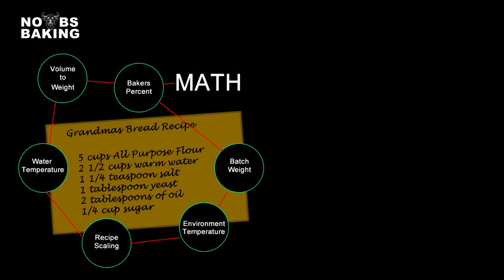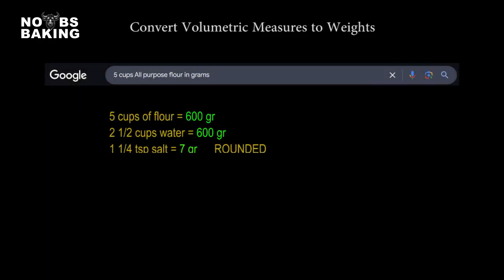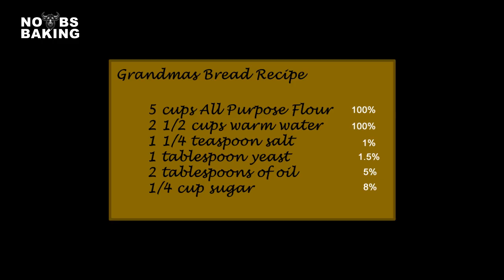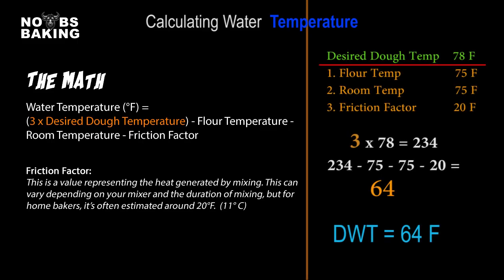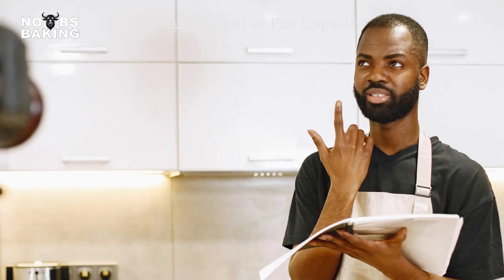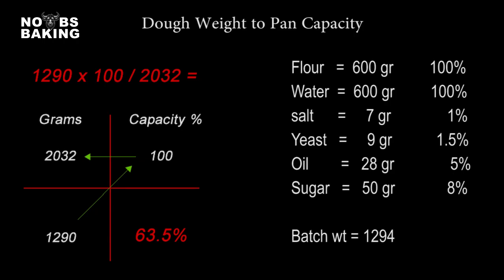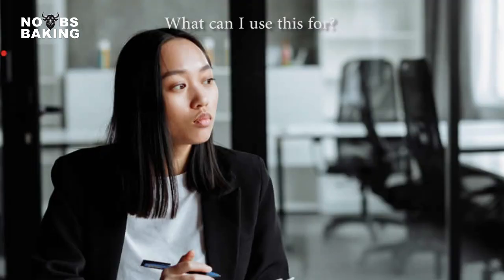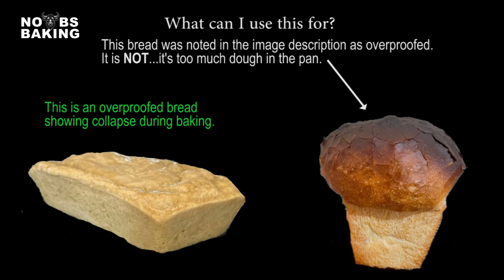Essential Baking Calculations You Definitely Want to Know | Part 1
Welcome to Part 1 of our Essential Baking Calculations series! 🎉 If you want to take your baking game to the next level, mastering these critical baking calculations is a must. Say goodbye to "winging it" and hello to precision baking! 🥖🍞

In this video, we'll unravel some of the most important baking calculations every trained baker relies on but are rarely explained. These tools and techniques will help you create consistently high-quality breads and rolls with ease. Instead of ditching a bread recipe that didn't meet your expectations, learn how to tweak and perfect it using a little bit of math.

Whether you're a seasoned baker or just starting out, understanding these essential baking calculations will empower you to bake with confidence and precision.

Get the Baking Assistant Today.

time stamps:

00:00 Baking Math to Know
01:30 Key areas
02:50 Bakers percent
04:20 Water temperature
06:30 DWPC Calculation
09:38 Applications
10:48 Adjusting DWPC
12:23 Benefits
12:52 More Common Math